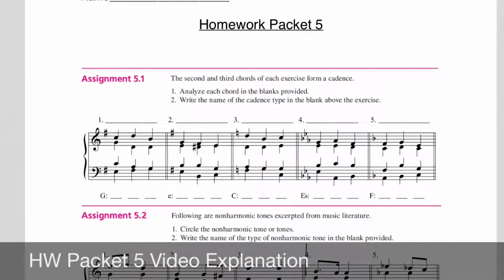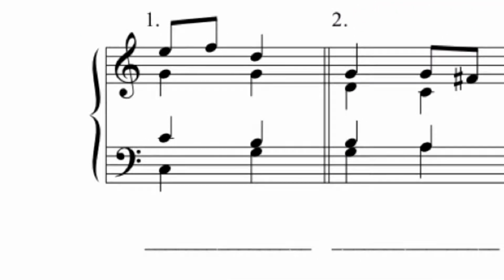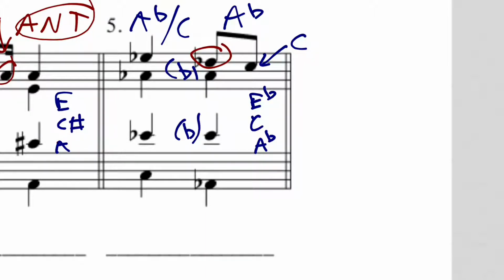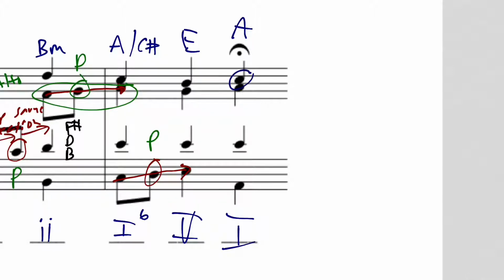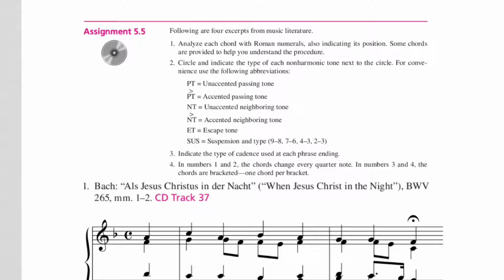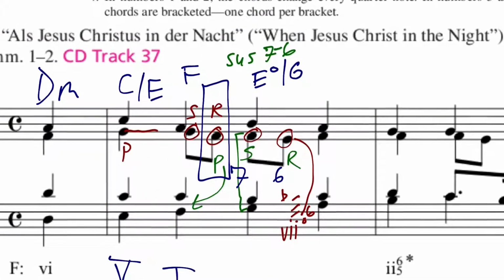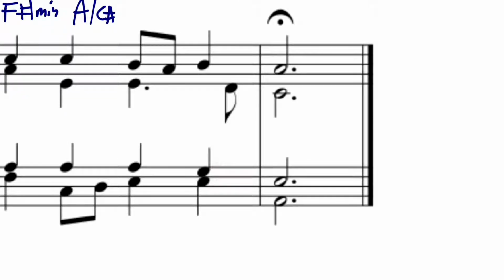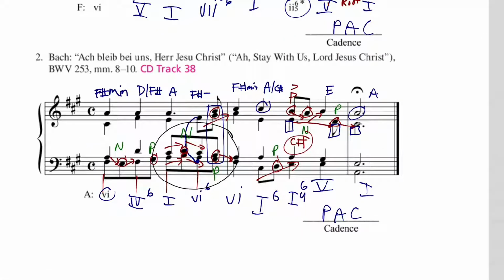HW Packet 5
Music theory 1 homework packet about cadences and non harmonic tones.